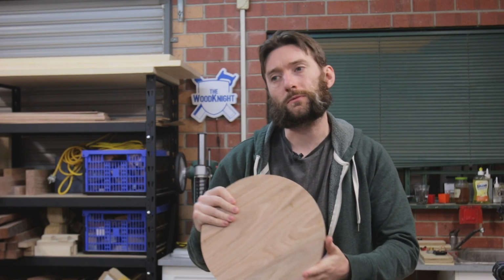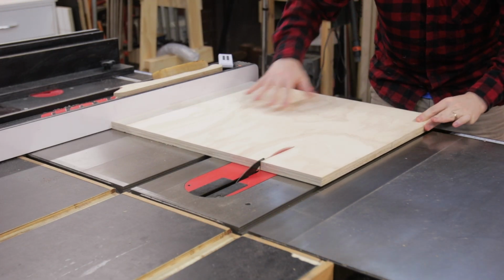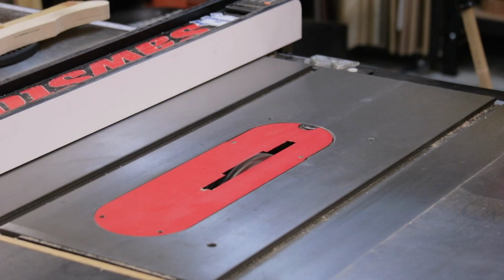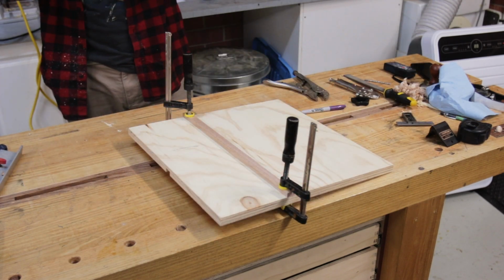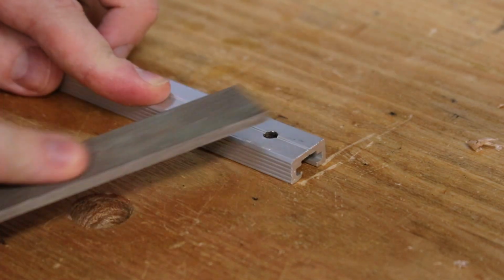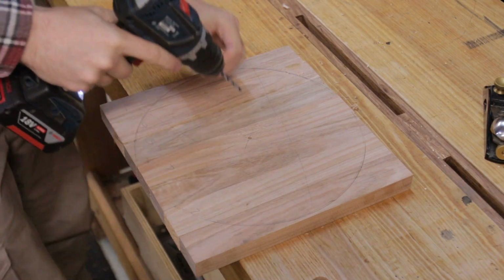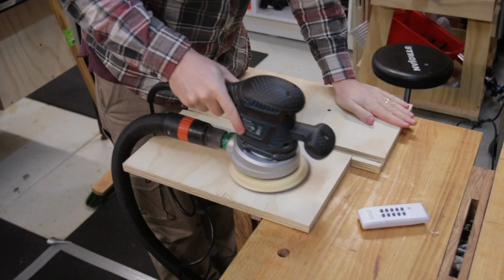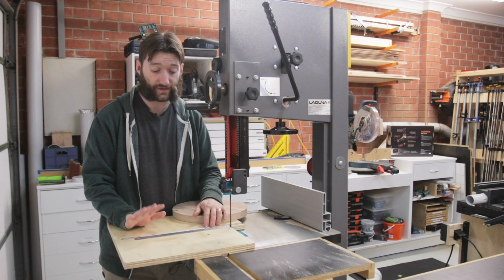Bandsaw Circle Jig | Woodworking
Sometimes in woodworking you need a perfect circle, other times 'close enough' is actually good enough. In this example I need a circle for a carved clock face, so it's going to be roughly treated and sanded anyway. A slower but more accurate router based jig isn't actually gaining me anything.

Bandsaw circle jigs will give you a *really* close to perfect result straight off the blade, requiring just a little bit of sanding and reshaping to be perfect.

The plans are really variable based on how large a circle you want to make and support, the size and position of your bandsaw, etc.

SUPPORT
Want to support The Wood Knight?